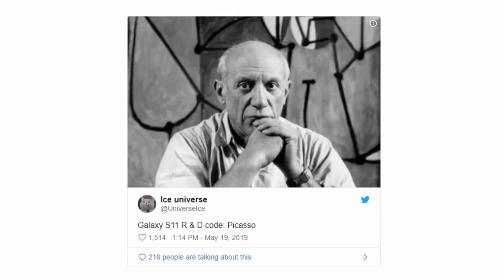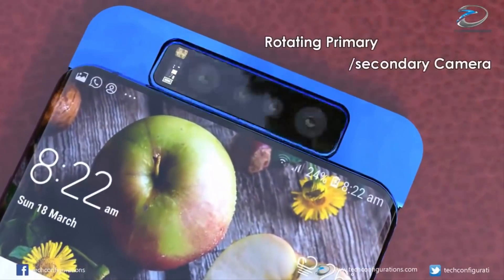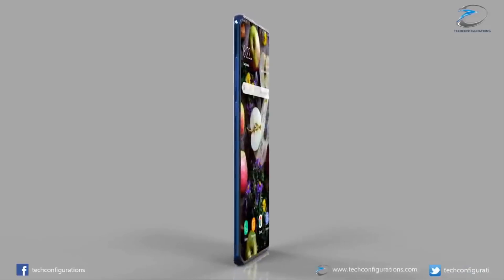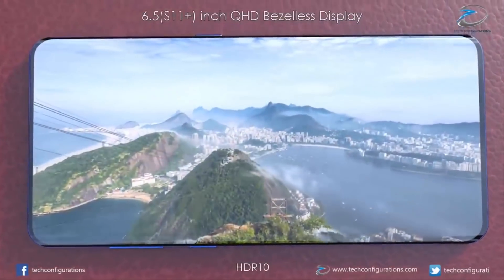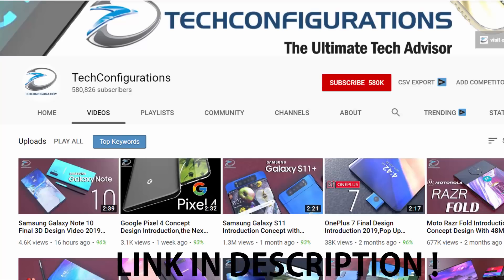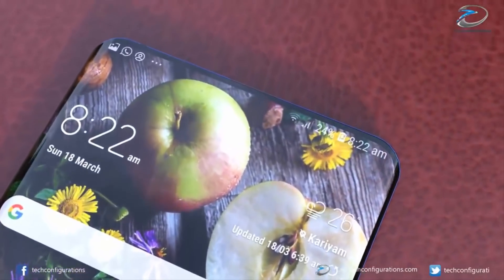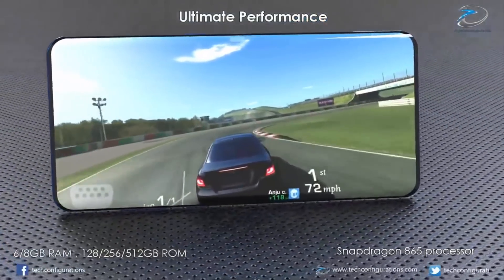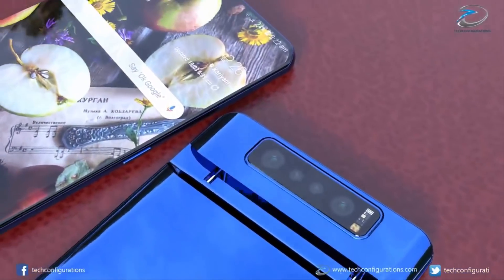Samsung Galaxy S11 - Rotating Camera Design !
Mere weeks after the Samsung Galaxy S11 was confirmed to be codenamed Picasso, and tipped to boast next-gen 5nm technology as well as rock a futuristic 64MP camera, whispers about just what the highly-anticipated new flagship will look like have started to emerge.
The video shows a Galaxy S11 equipped with a quad-camera system (12+12+16+13MP with f/1.5 to f/2.4 variable aperture) that pops-up and rotates just like the camera system on the Samsung Galaxy A80, which launched earlier this year. Galaxy S11 shown off in this video also comes with an in-screen fingerprint scanner and a super-powerful Qualcomm Snapdragon 865 processor, as well as a maximum RAM and storage config of 8GB and 512GB respectively.

PEACE!!